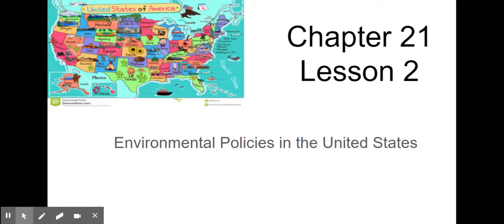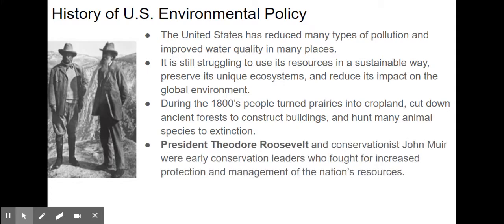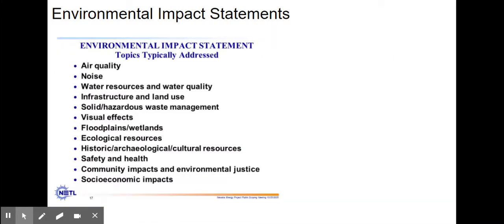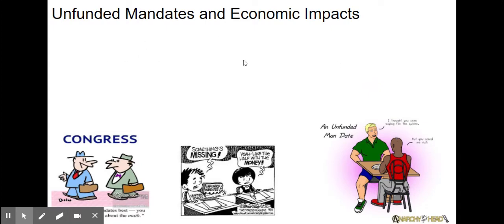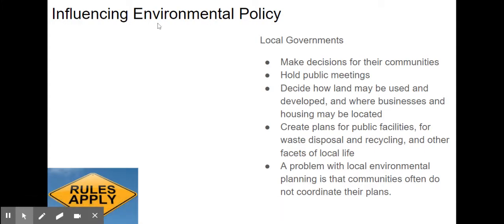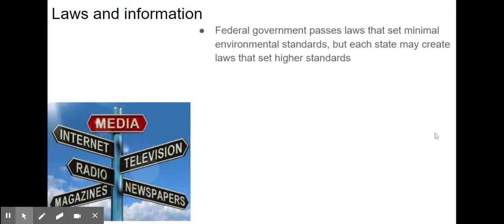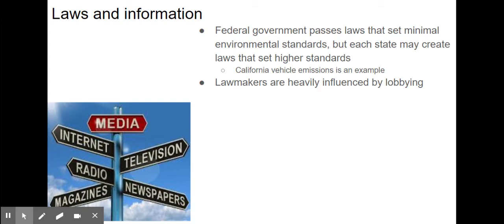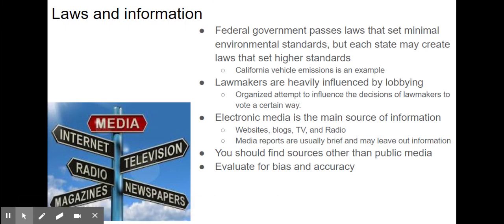21.2 - Google Slides